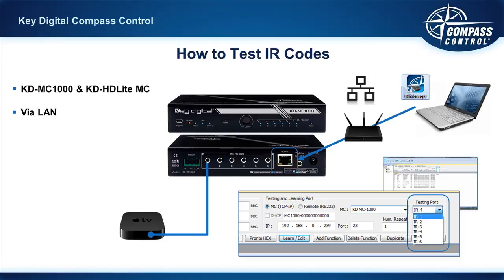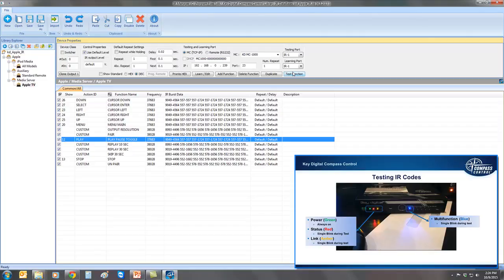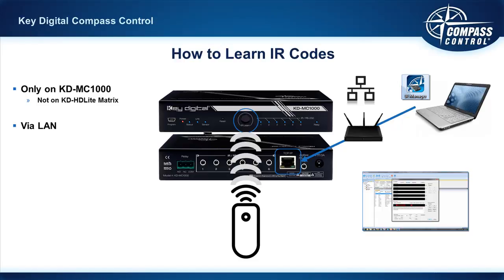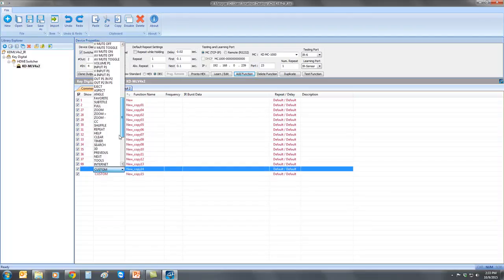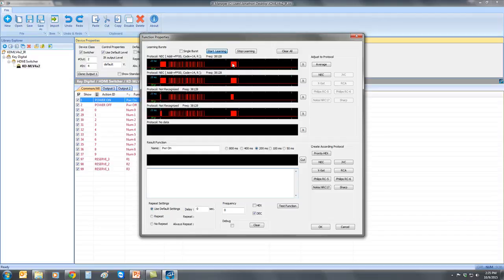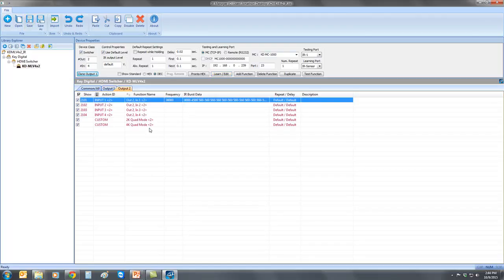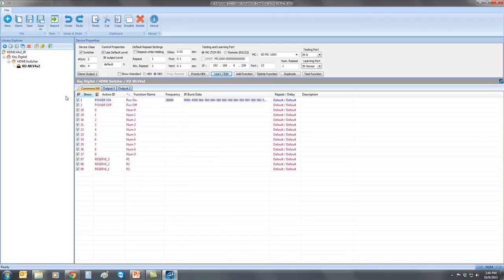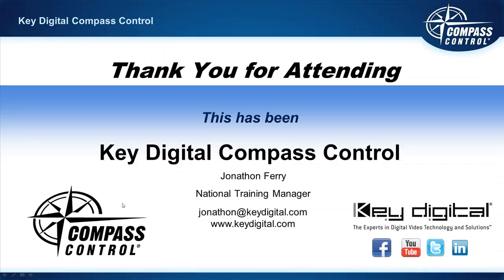C2 P2 PIP